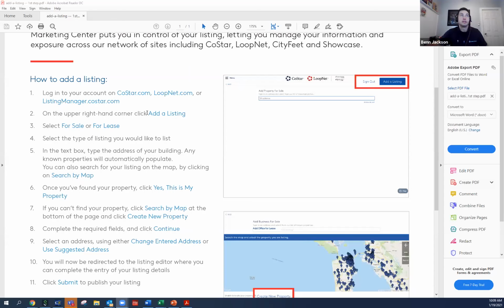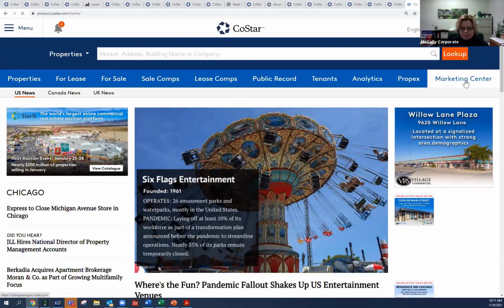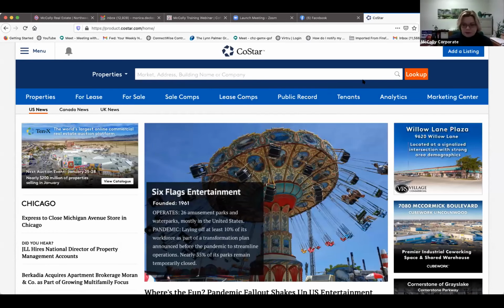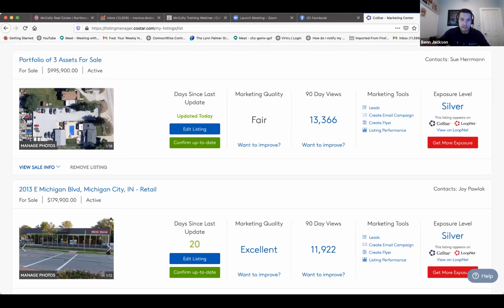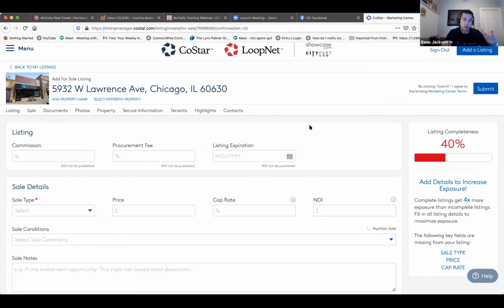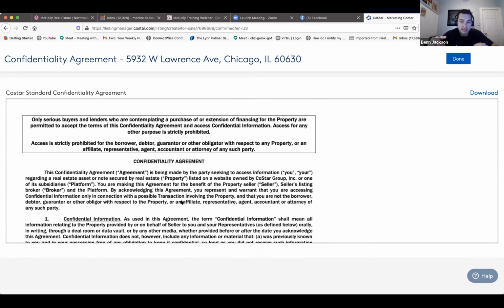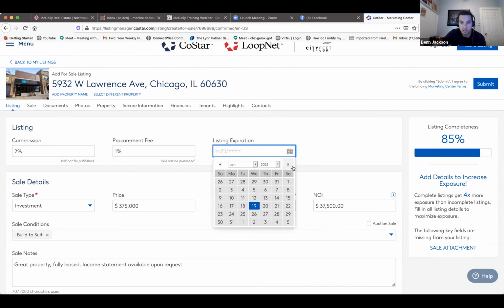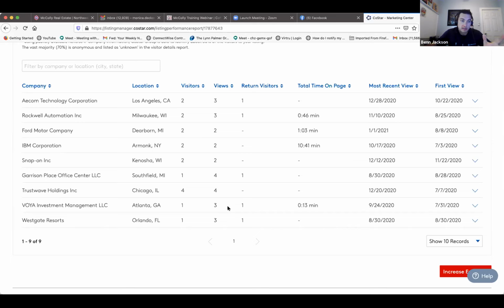CoStar and LoopNet - The Basics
CoStar is the leader in commercial real estate information, analytics, technology, and news, with the most comprehensive data platform.

LoopNet is part of CoStar Group, the global leader in marketing commercial real estate online.

Benn Jackson, McColly customer service representative from CoStar / LoopNet hosts this training webinar. In this session, Benn discusses the differences between CoStar and LoopNet.

Plus, he shows you step-by-step how to add your commercial listing for free to the CoStar platform - where most investors search for properties.